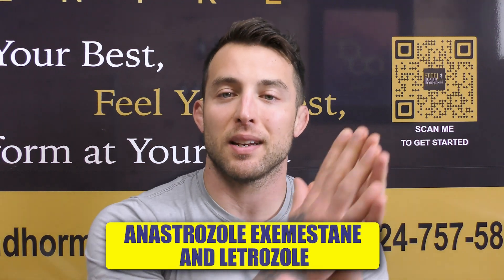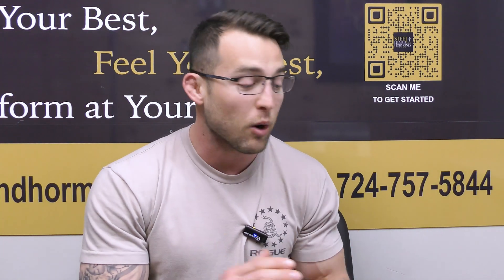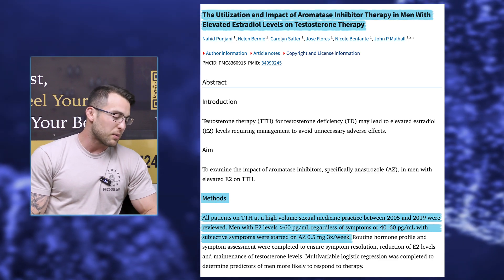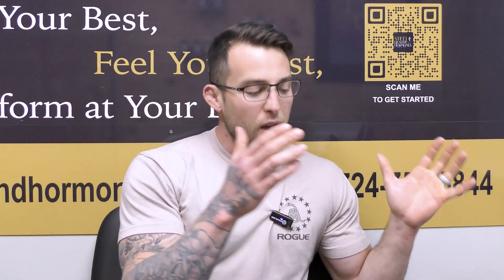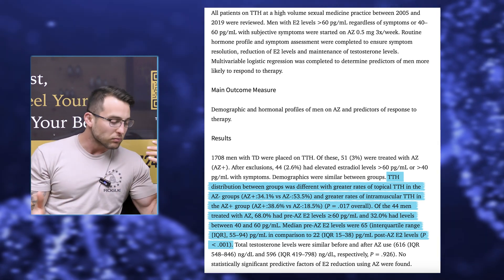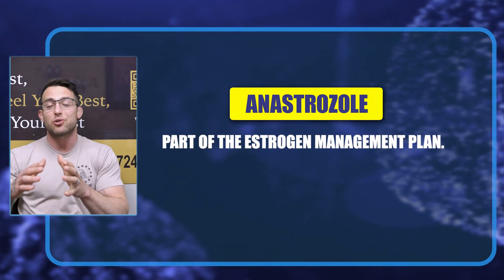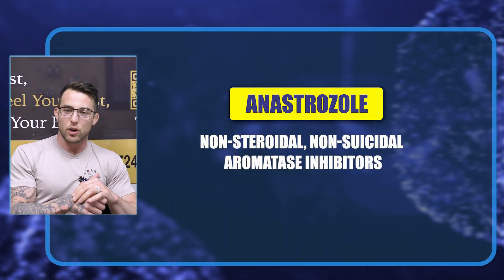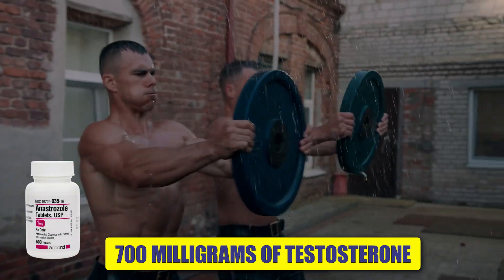Understanding Anastrozole For TRT | How It Works, Dosage & Estrogen Control Explained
Ever wondered how Anastrozole actually works for controlling estrogen during TRT?” In this video, I’ll explain exactly how Anastrozole functions as an aromatase inhibitor, what the research says, and how it’s commonly used to manage high estrogen symptoms in men on testosterone replacement therapy (TRT).

🔗 Optimize your health, hormones, and performance with Steel Health and Hormones Centre!

I’ll also share real-world insights from working with patients at Steel Health and Hormones Centre, giving you a clear picture of how Anastrozole dosage is optimized safely and effectively. Whether you're new to TRT or looking to fine-tune your hormone balance, this video provides practical information without unnecessary jargon. Stick around till the end for helpful resources and suggested videos for your hormone health journey.

🔎 Related Phrases:

Understanding Anastrozole For TRT, How It Works, Dosage & Estrogen Control Explained, Best Anastrozole Dosage For TRT, How Anastrozole Works For Estrogen Control, Anastrozole TRT Protocol, Estrogen Management On Testosterone Therapy, Anastrozole Side Effects In Men, TRT And Aromatase Inhibitors, Managing High E2 On TRT, Anastrozole For Hormone Balance, Best Practices For Anastrozole TRT, TRT And Estrogen Optimization